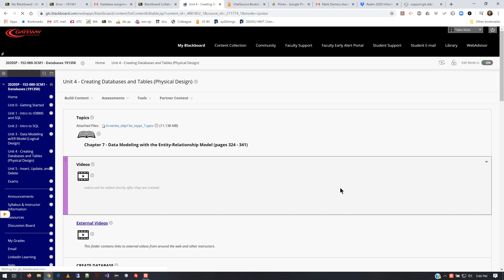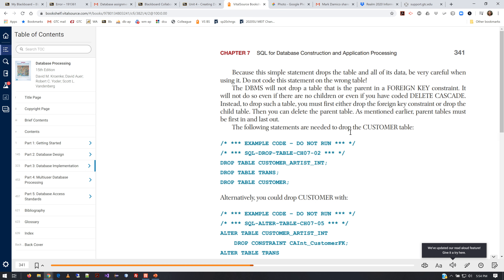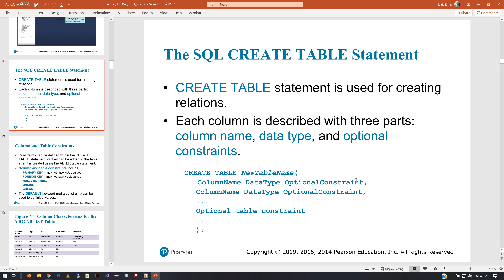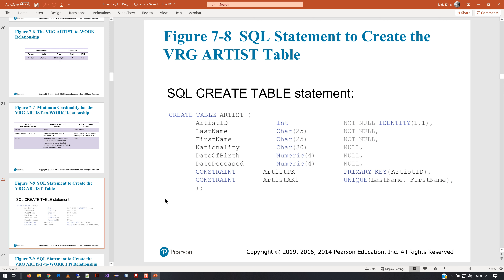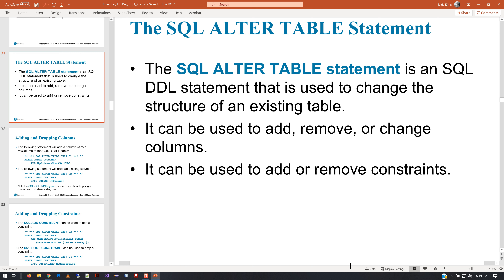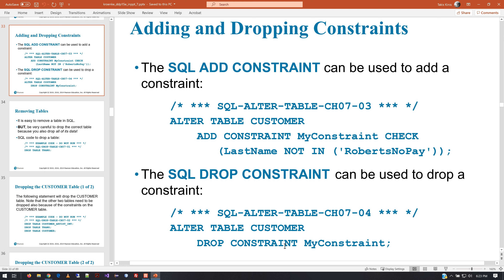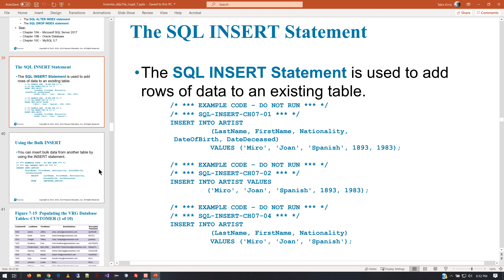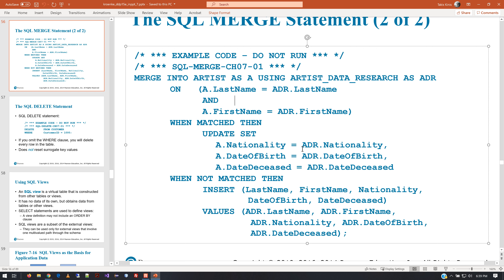Databases - Unit 4 Chapter 7 Lecture Part 1 - Spring 2020